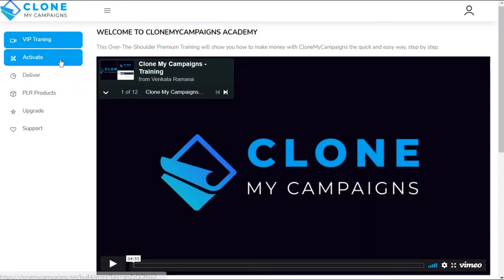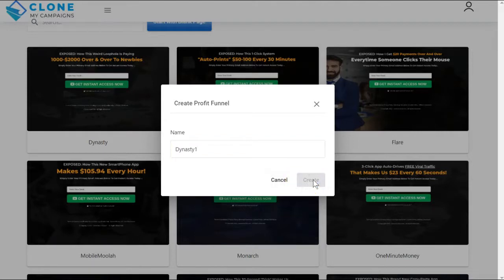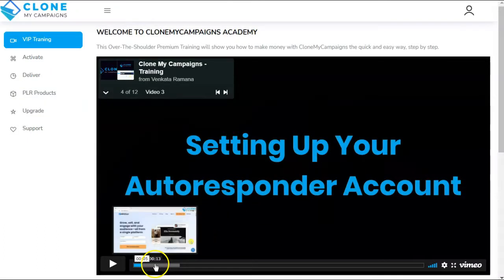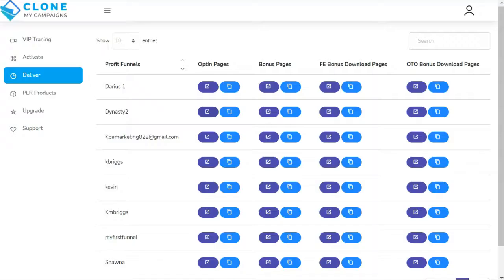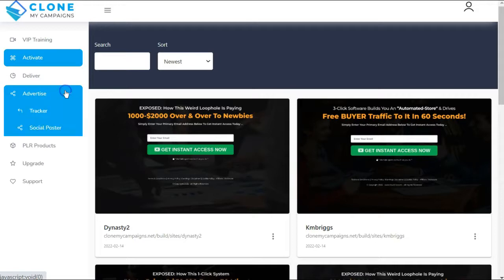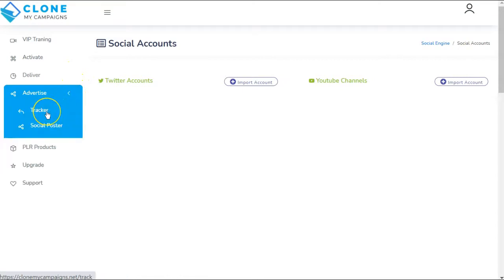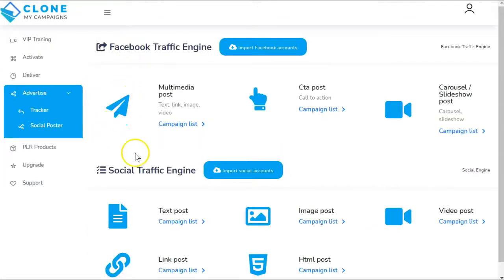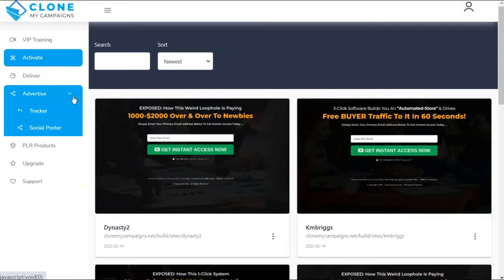Clone My Campaigns Review by Venkata Ramana 👎🏽👎🏽 Do You Want To Pay Him To Promote His Products?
In this Clone My Campaigns Review by Venkata Ramana, I will give you a real and honest Clone My Campaigns demo.

Watch this Clone My Campaigns Review if you want to learn:

00:00  Clone My Campaigns Promises
01:11  Inside Clone My Campaigns Dashboard
01:36 Choosing A Campaign/Picking A Product
02:17  Pro Tip: Picking Products!
02:57  Clone My Campaigns Page Builder
03:10  Autoresponder & Why You Need It
03:40  Clone My Campaigns Required Information
03:59  Pages Made
05:04  Clone My Campaigns Traffic
05:59  Clone My Campaigns Tracker
06:38  Clone My Campaigns Strategy
07:16  Problems With Clone My Campaigns
07:57  OTOs & Pricing + Total Cost of Clone My Campaigns

I hope this Clone My Campaigns Review helps you out! We'll respond as soon as we can:)

Susie